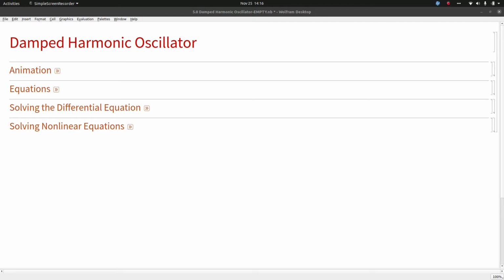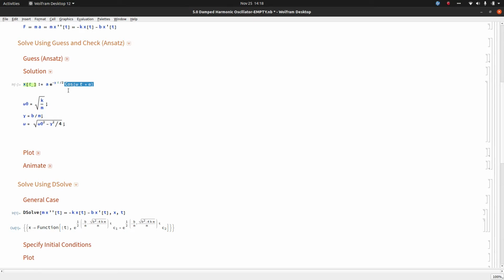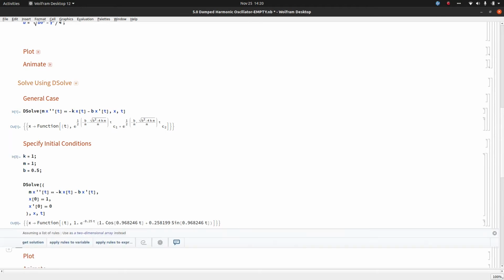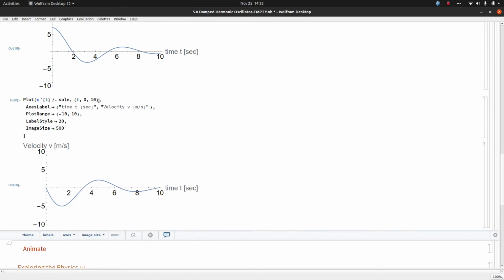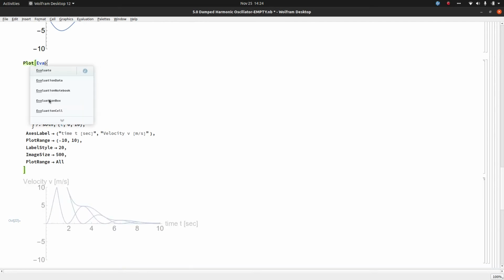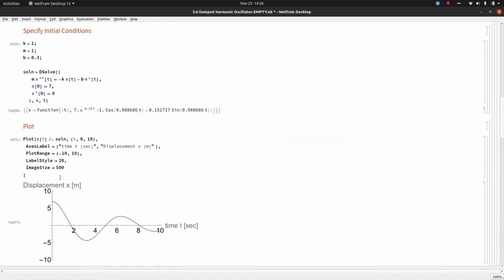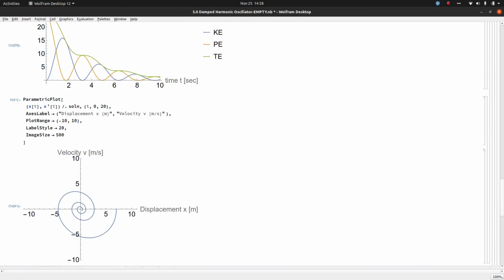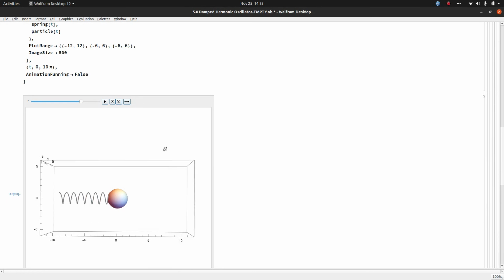Physics for Play - Episode 014 - Solving the Damped Harmonic Oscillator with Mathematica's DSolve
In this episode, we discuss how to solve the damped harmonic oscillator using Mathematica's DSolve function.